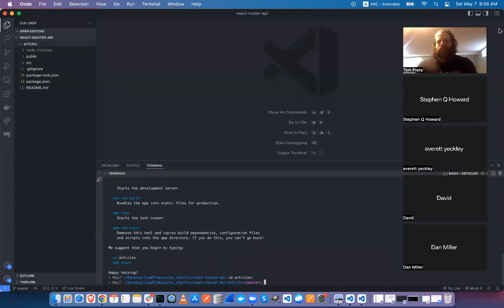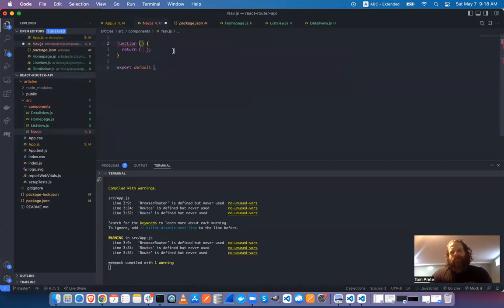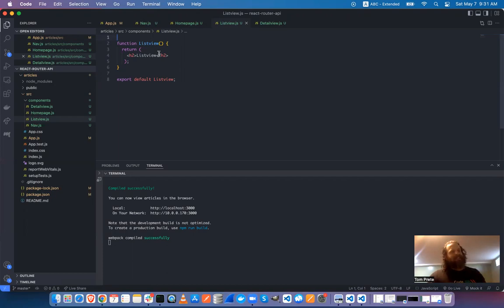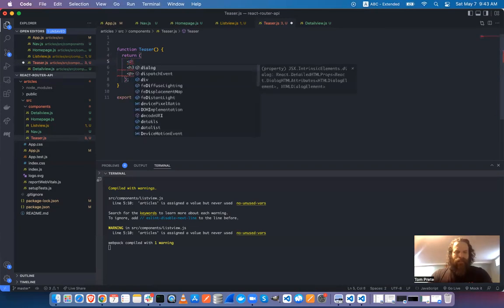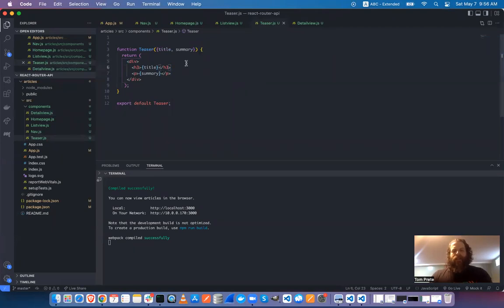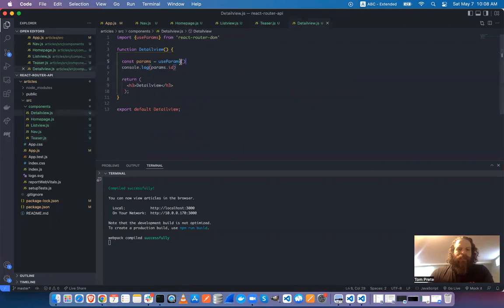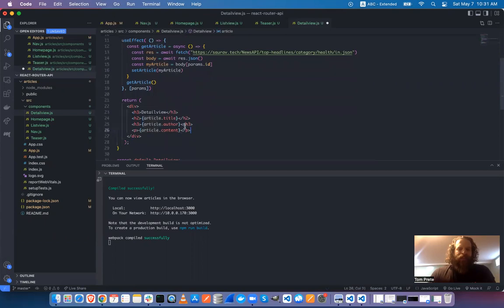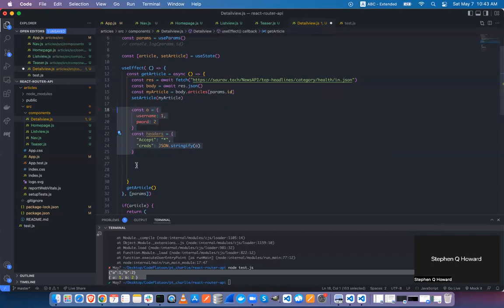W18D4: React Router and 3rd Party APIs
Charlie Platoon
07 May 2022